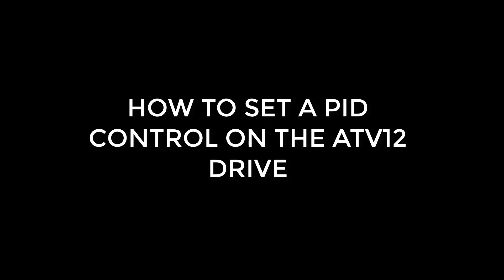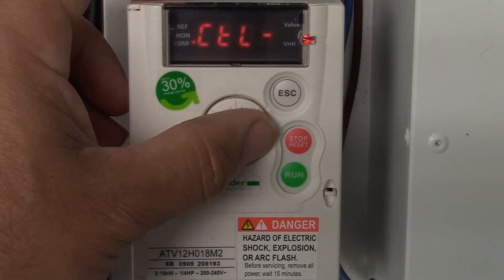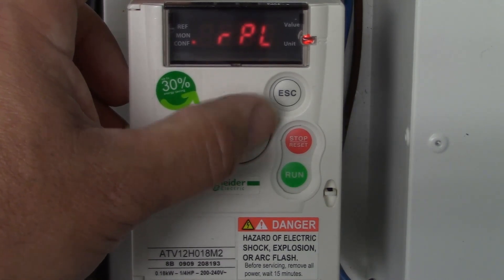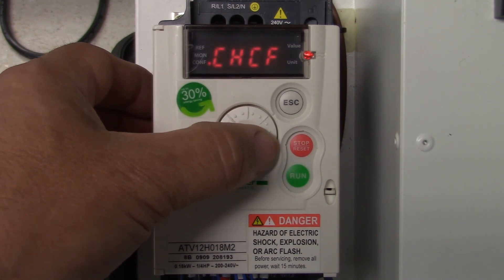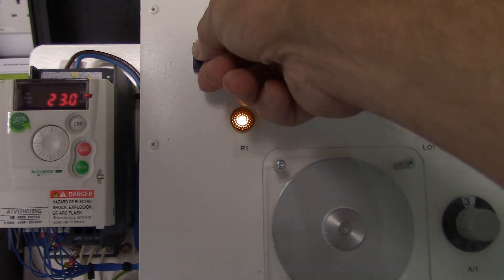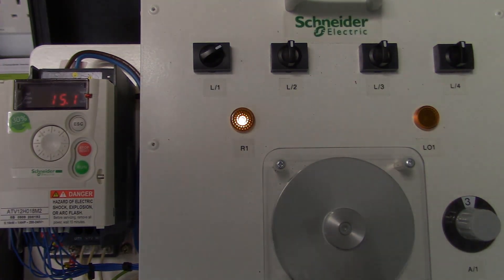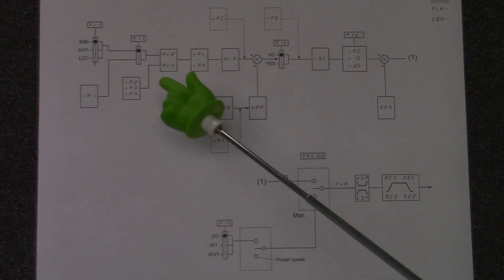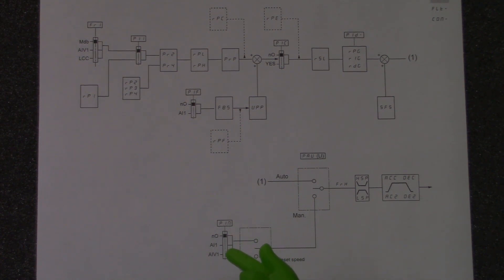How to set Altivar 12 Variable Speed Drive for PID Control? | Schneider Electric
Discover how to set the PID control of Altivar 12. Altivar 12 is a Variable Speed Drives for commercial equipment from 0.18 to 4 kW.